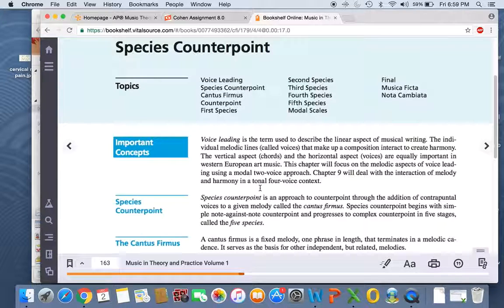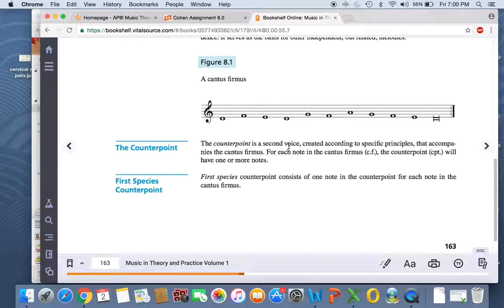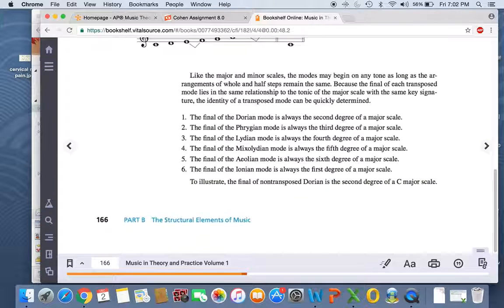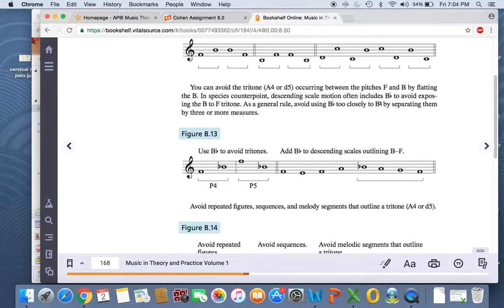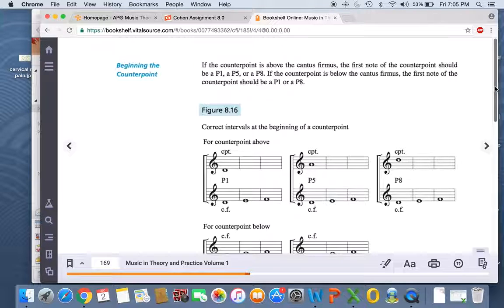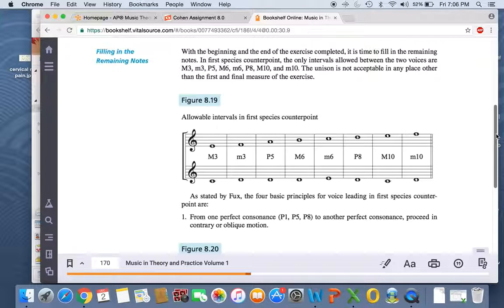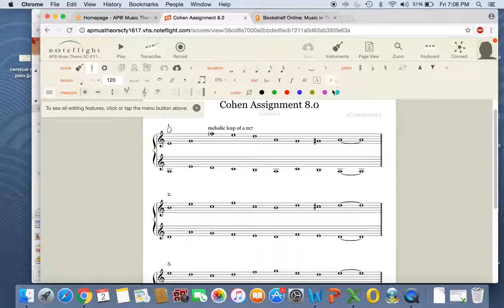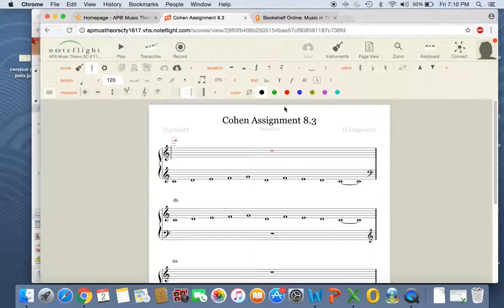VHS APMT Species 1 Counterpoint Video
Straight outta Benward chapter 8, and the Noteflight assignments, here's my condensed version of how to do species one counterpoint writing. Good luck! Read the material, again and again!